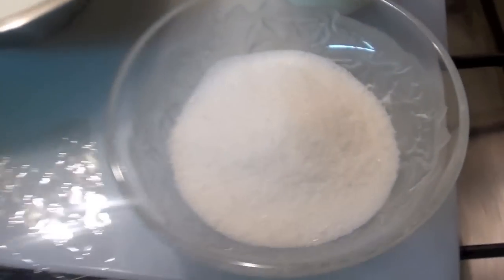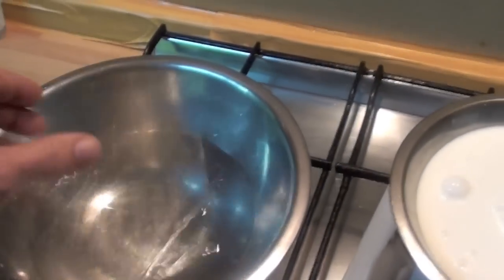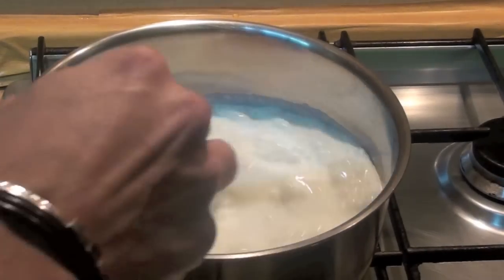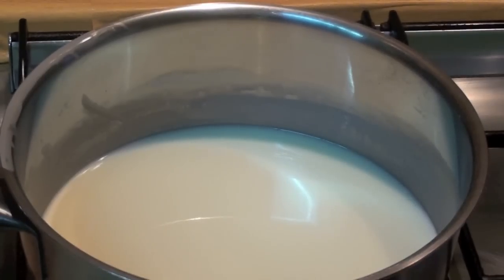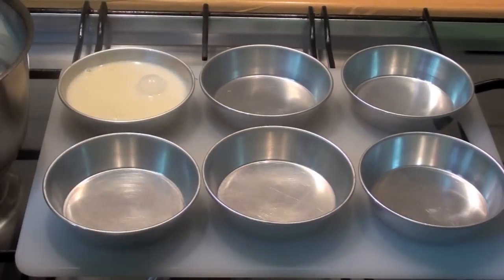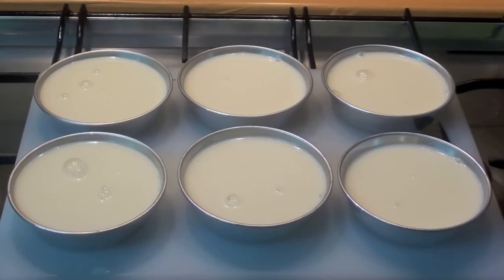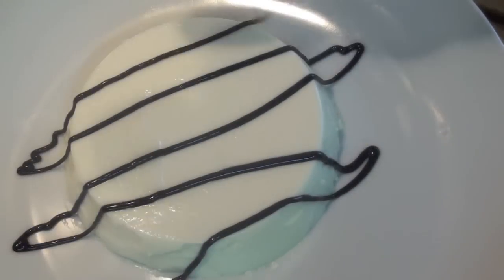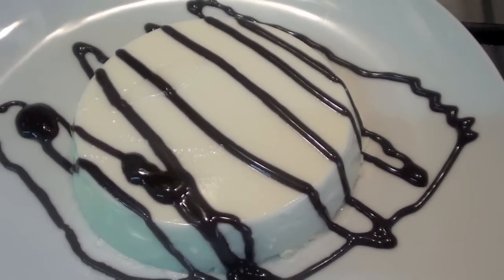Panna cotta recipe